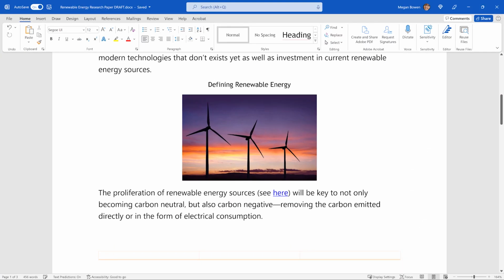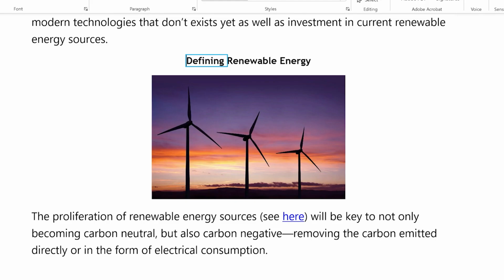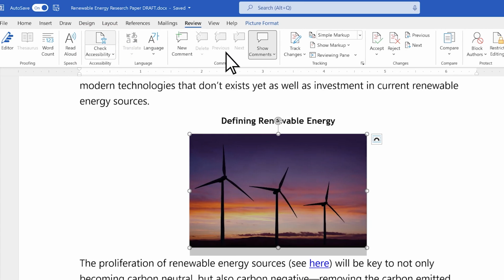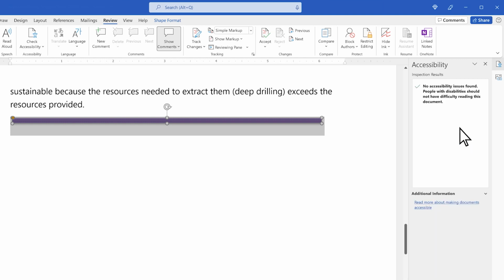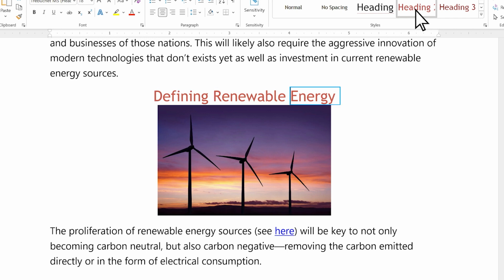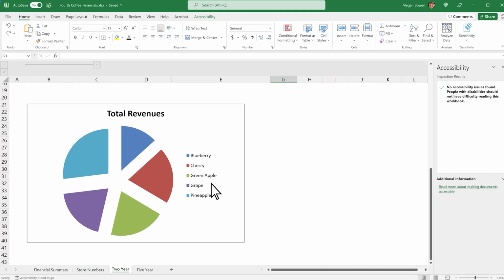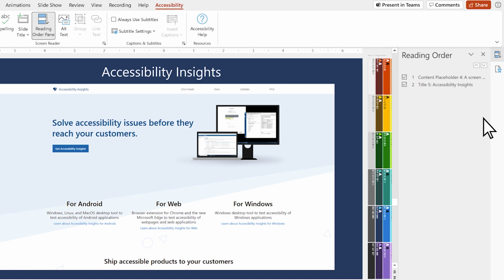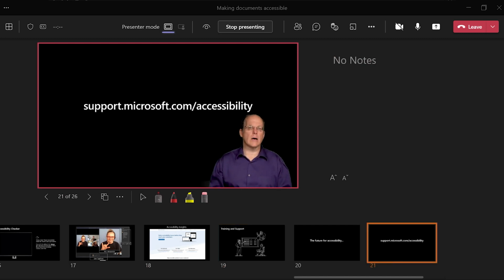Making documents accessible | Microsoft 365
Let's show you why using the tools built into Office docs can make better docs and a better experience for everyone. We'll cover the Check Accessibility button, Alt Text, merged cells, PowerPoint Live, and more in this short video.